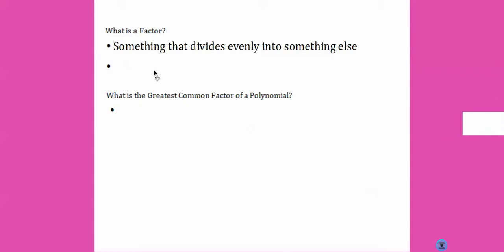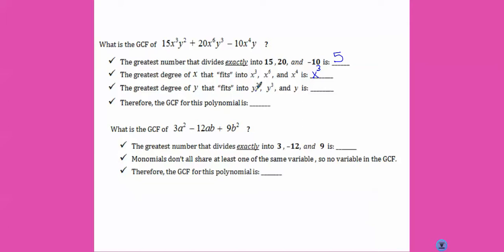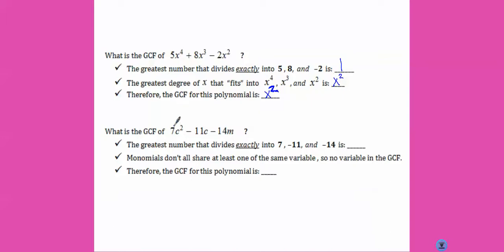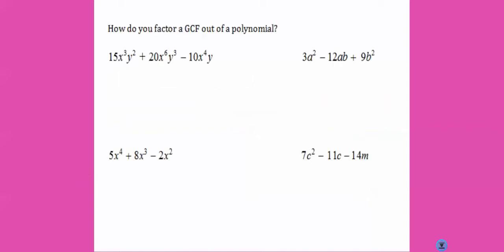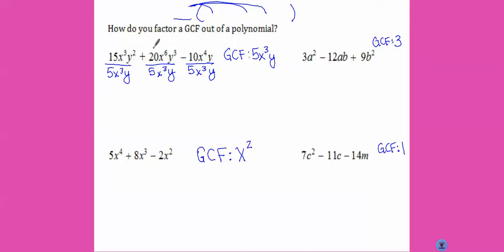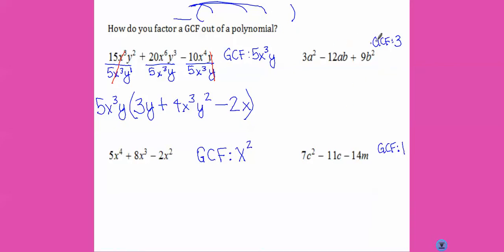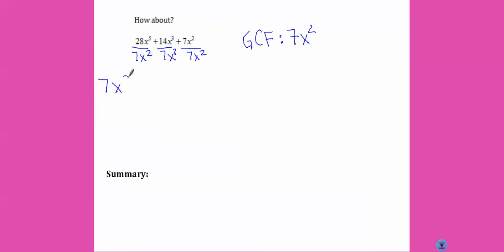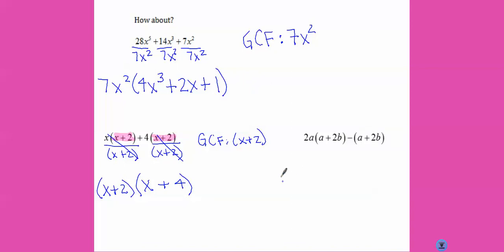Unit 11 - Day 1 - Factor out GCF